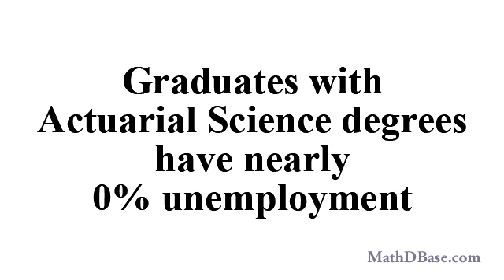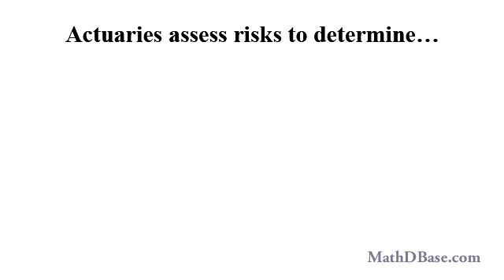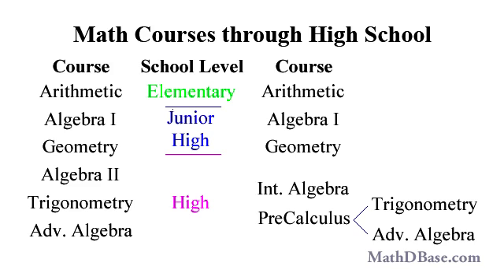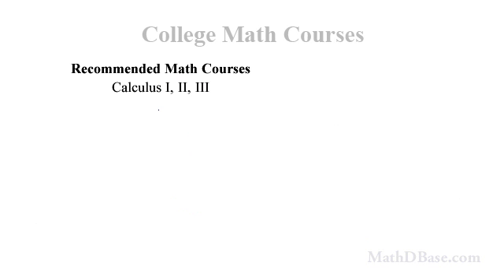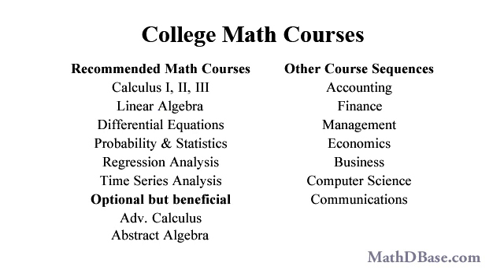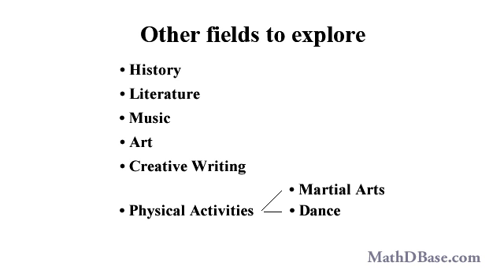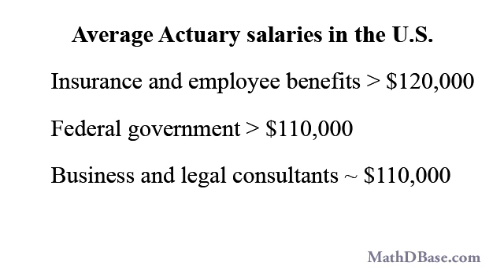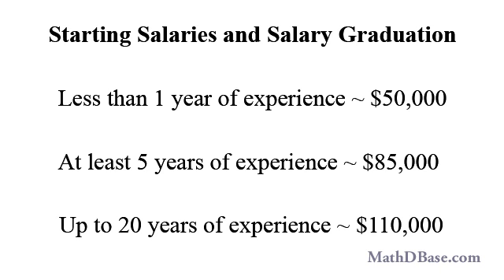The Math You Need... - Part 1: to become an Actuary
A description of a career as an actuary, the educational requirements, relationships to insurance and finance industries, types of actuarial opportunities and monetary expectations.

In a recent news article, employment as an actuary was listed as the top choice in a list of the four current professions at nearly zero percent unemployment; which means that virtually everyone who graduates with an Actuarial Science degree will find work as an actuary. For students who are now making choices about what to major in and what to pursue as a great career, with very good potential into the foreseeable future, it is a long term and very stable profession.

An actuary is a risk assessment specialist. They use the knowledge obtained from their training in mathematics, economics, finance, accounting, probability and statistics, among others fields, and experience, to determine the financial risk of certain events occurring. Historically, the need for actuarial skills came about naturally, because merchants needed ways of minimizing their losses in the events of delivering or receiving goods, often by sea. There might be concerns of loss at sea due to storms or pirates and on land, due to bandits, so intermediate companies came about to assume the risk of loss…for a fee. These early assurance companies used primitive actuarial techniques to weigh the risks and set the amount of the premium, or the amount that they would charge the merchant to assume that risk. If, in the event of loss at sea or land, the payout would destabilize the financial future of the insuring company, other insuring companies or reinsurance companies might step in to assume some of the risk, receive some of the premium and also pay a portion of the payout.

Even more fundamental than the English, German, Japanese or Chinese used as the medium of communication in classes and in textbooks, without the universal language of mathematics, science and technical knowledge would be extremely difficult to explain and to understand…just as it is really difficult to imagine what a sunset looks like, if you have never seen colors or shapes. Suffice it to say, math is the common language that lies beneath most of the today’s hottest and up and coming career fields.

If you want to pursue one of these fields, there are certain courses that everyone has to take. Your preparation begins long before college, with the Arithmetic, Algebra, Geometry and Trigonometry that you do well in, or at least can do well in, with a little help.

In college, you need the basic Calculus sequence in addition to Linear Algebra and Differential Equations. You will need some courses, usually offered by the Statistics department. Advanced Calculus and Abstract Algebra are optional courses and not required, though they will help you to improve your abstract thinking and reasoning skills.

Other course sequences that you will need are in Accounting, Finance, Management, in addition to Economics, Business and Computer Science. Since clear and concise written and verbal communication is essential in this field, one or two Communications courses would not hurt.

Many colleges and universities offer an Actuarial Science major, either through their Math departments or jointly through their Math and Statistics departments.

Though there is not universal agreement, many actuaries believe that the best preparation for a actuarial career is a major or concentration in mathematics, rather than in economics, finance or accounting, primarily because of the training and development of abstract structuring and analytical techniques.

It would be a big mistake to focus entirely on math, science or business. Leave some time to study other fields, such as History, Literature, Music and Art; in addition to physical activities, such as Martial Arts, Dance or Sports. You never know when the perspective obtained from time spent in these other fields will teach you something about life…or yourself. Whatever you choose, do it with passion, never just superficially, otherwise, you are wasting not only your time, but also that of the instructor and the dedicated students. Generally, just keep an open mind about learning new things. You can never know now what knowledge may be useful to you in the future.

Most actuaries work for insurance companies, a large portion work at independent consulting firms and the remainder work for the federal government, universities and other types of businesses. In addition to experience, salaries of actuaries are determined by the type of industry as well as by geographical location. Actuaries who work with insurance and employee benefits average over $120,000 and those working for the federal government, over $110,000. Actuaries who consult to business and legal fields average near $110,000 and those in insurance fields, about $100,000 annually.